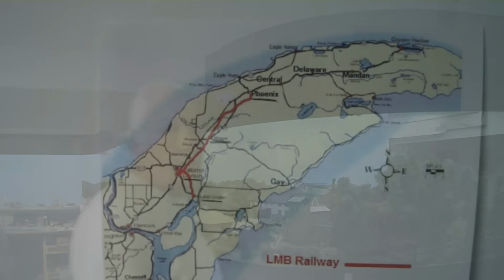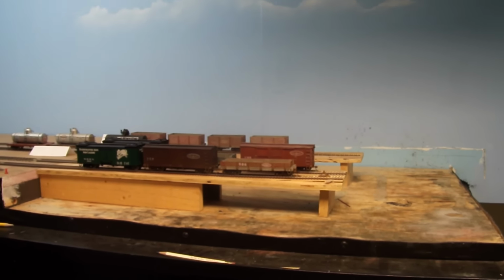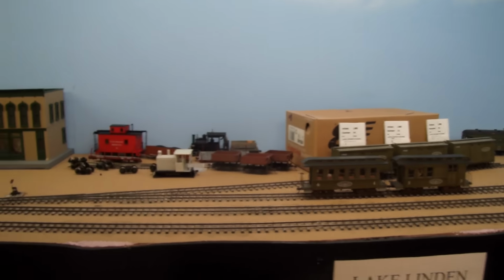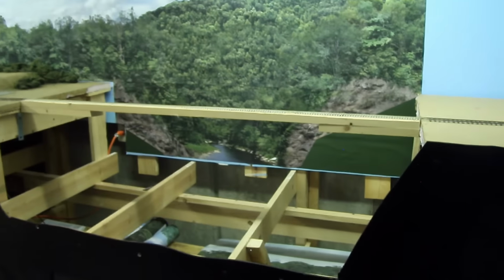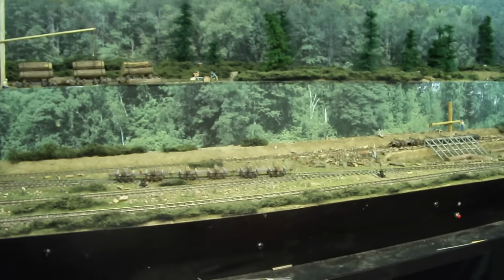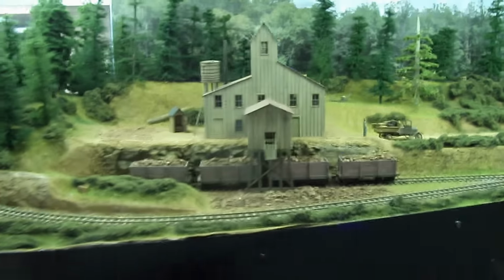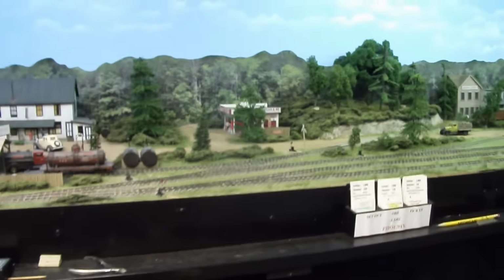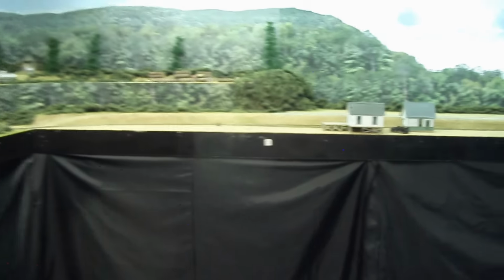Walking Tour of the LM&B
Sorry for the shaky video.   A end-to-end tour of the On30 railroad